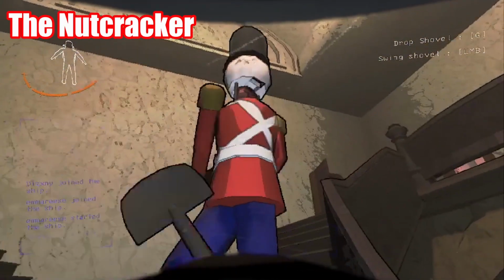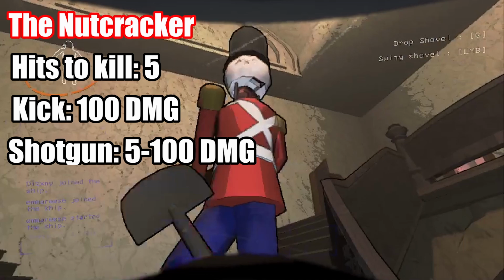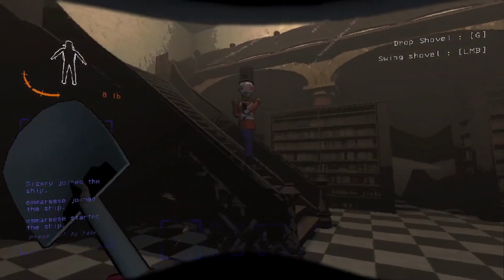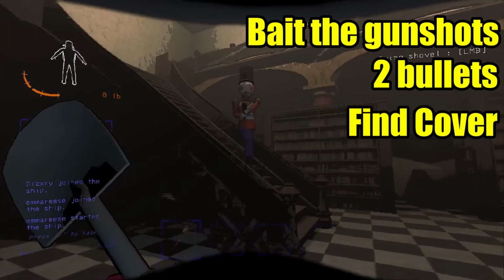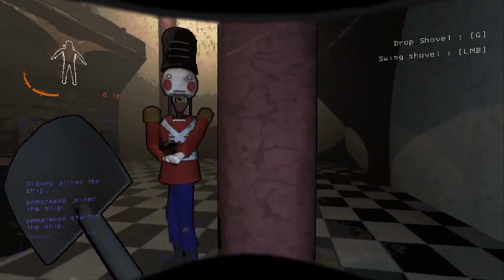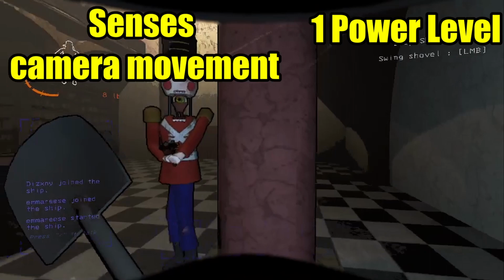The Quickest Nutcracker Guide in Lethal Company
The fastest guide to the Nutcracker in lethal company that you will ever get. If you guys like this video I will be doing more of these in the future for other monsters.

Edited by Dizxny